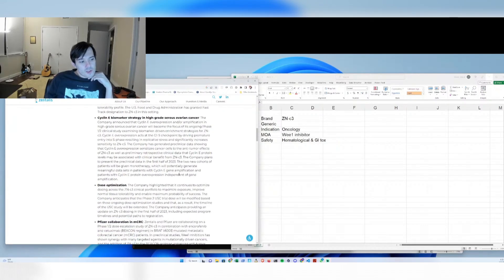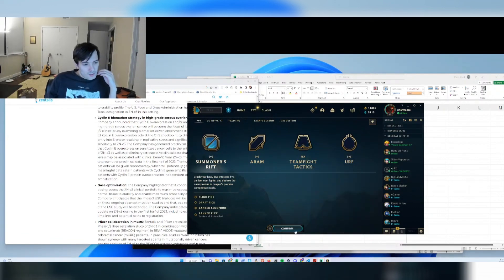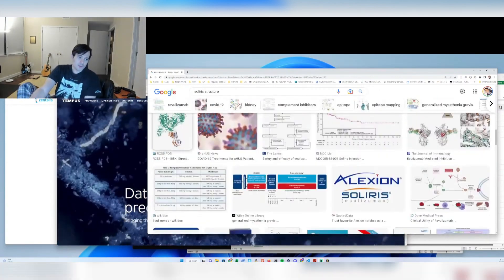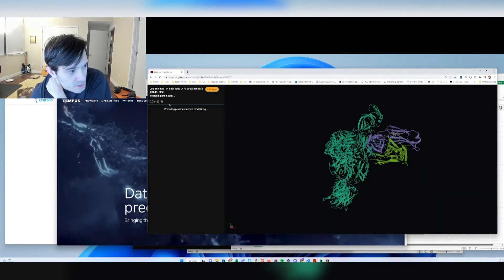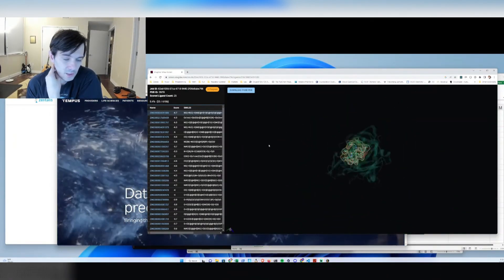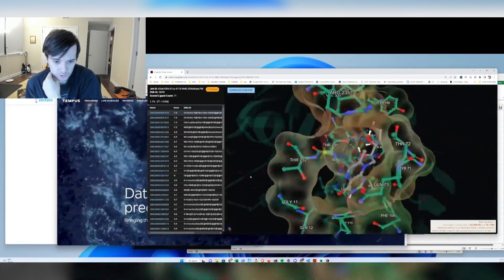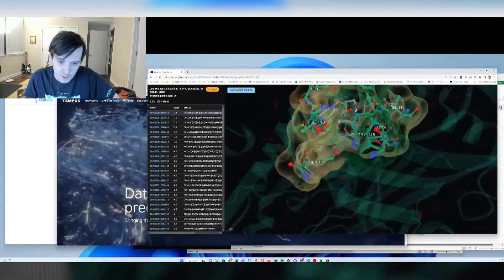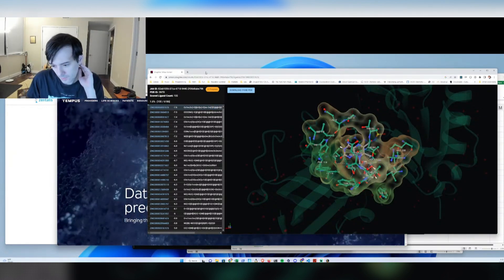Martin Shkreli Explains The Difference Between Biotech & Pharmaceuticals